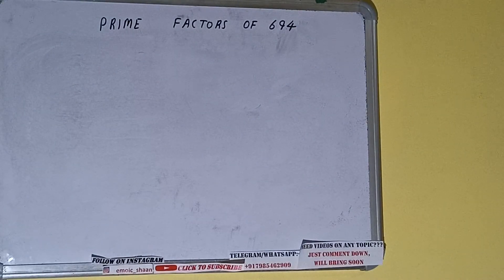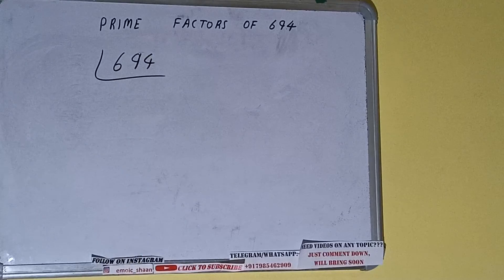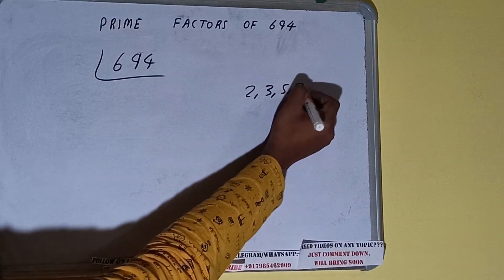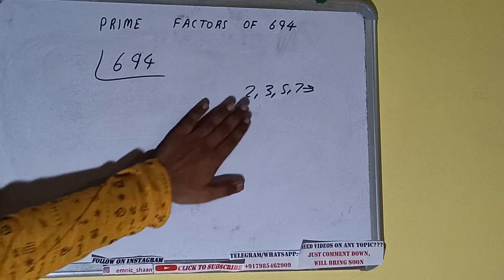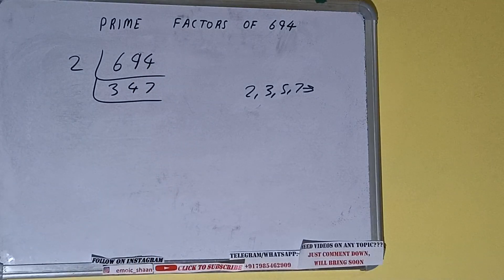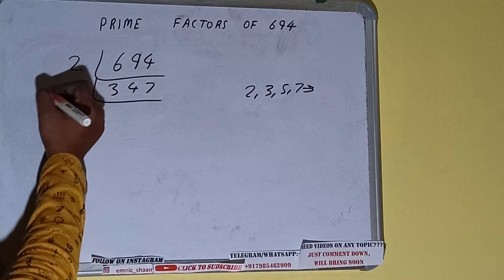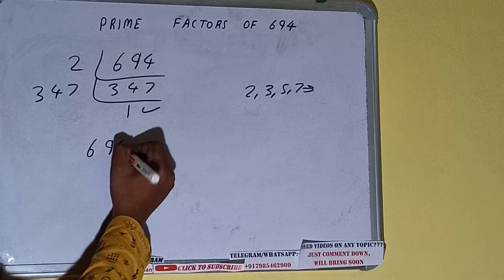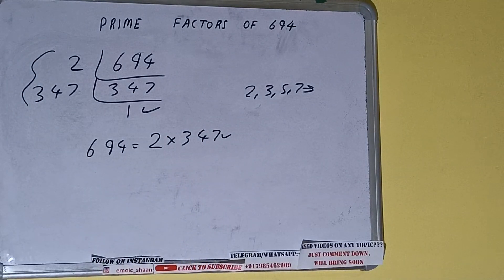PRIME FACTORS OF 694